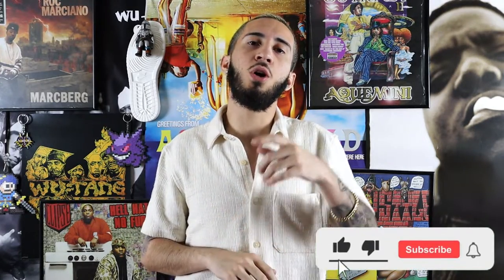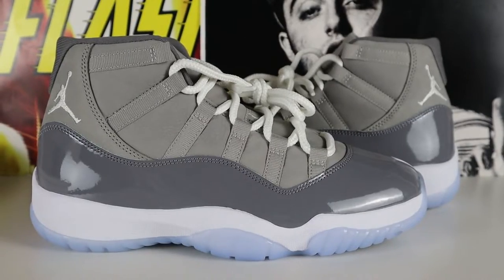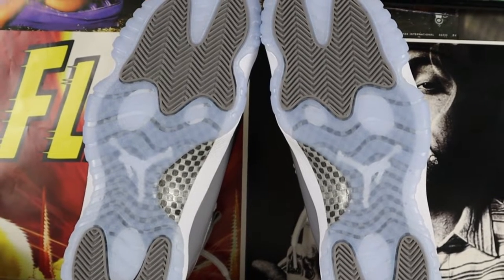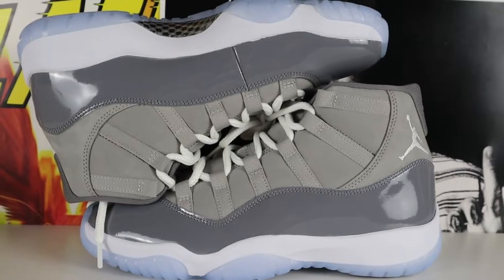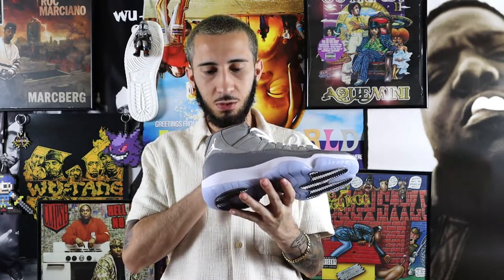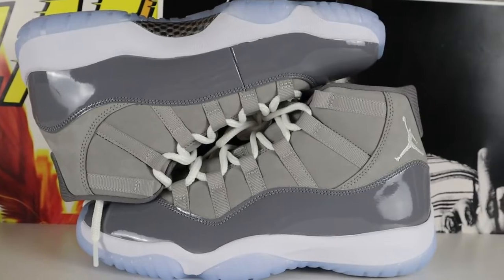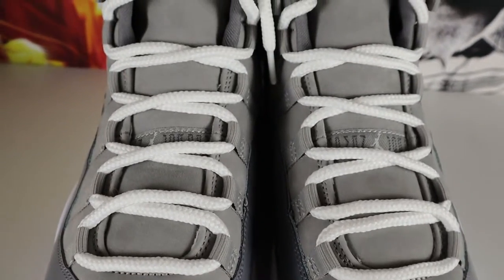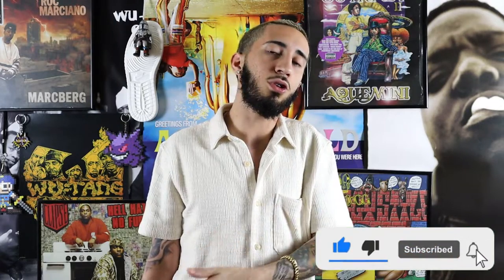Cool Grey Jordan 11's (2021) Sneaker Review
If you liked it and want to see more fire shoes and all kinds of sneaker related content go check out the other videos on my channel you wont be disappointed.

Share the video if you want to see more content.